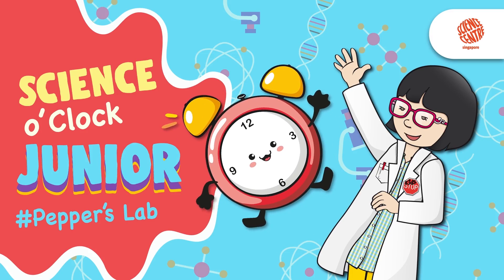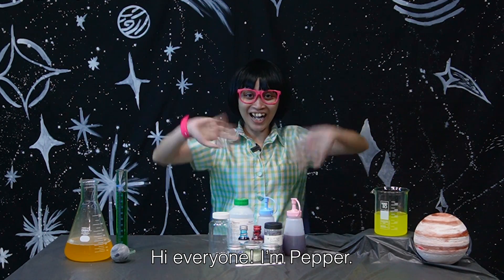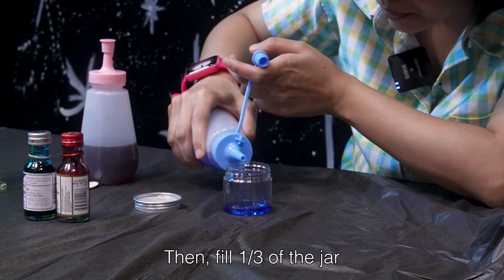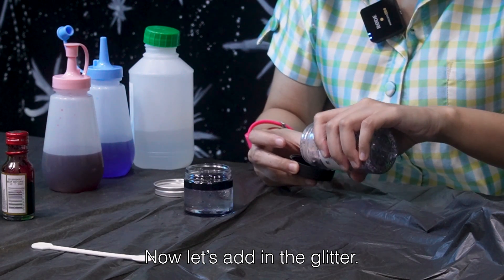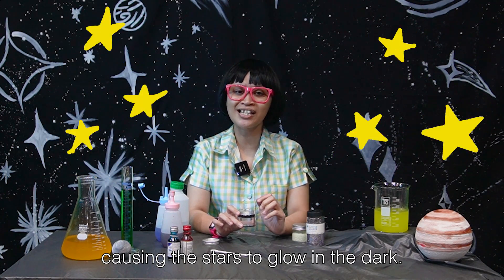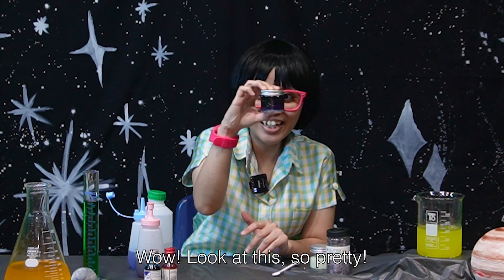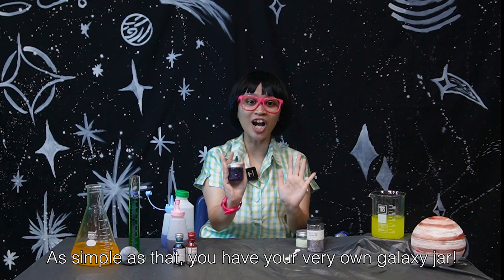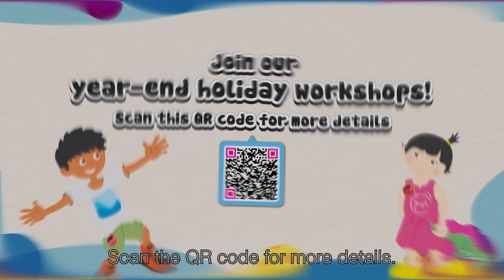Galaxy Jar! | Pepper's Lab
Stars are shiny and pretty in the beautiful dark night sky! Here is a tutorial on making a Galaxy Jar with glow-in-the-dark stars. How do the stars in our Galaxy Jar glow in the dark? Watch to find out!